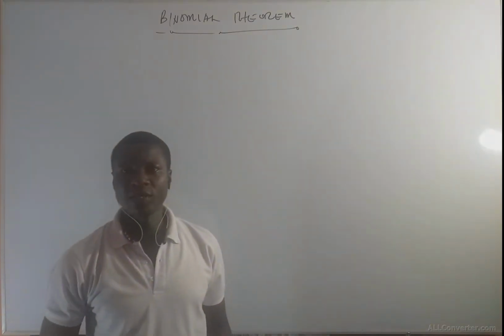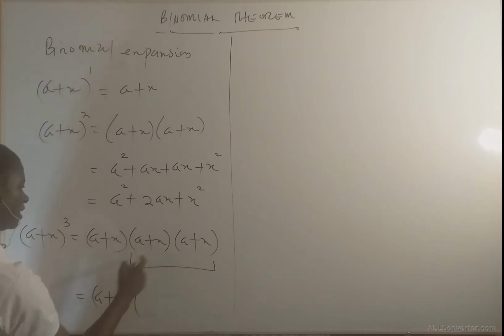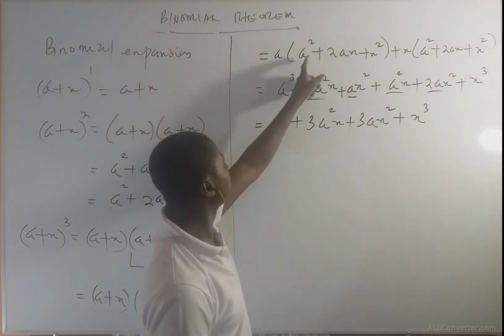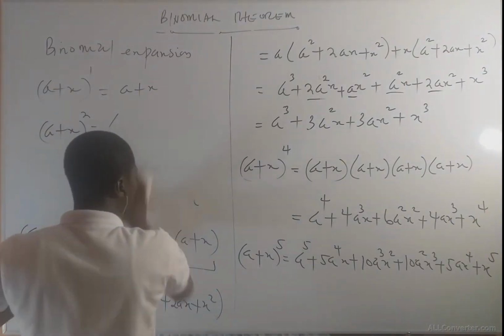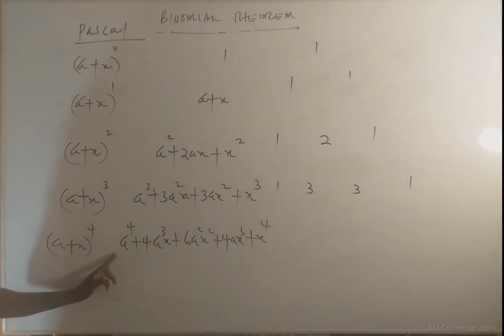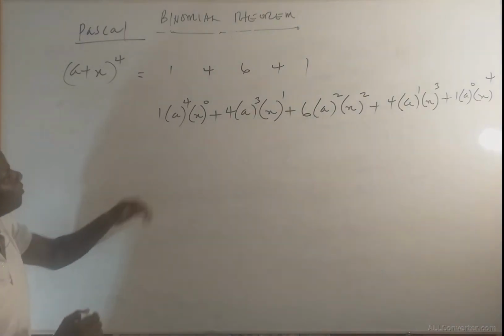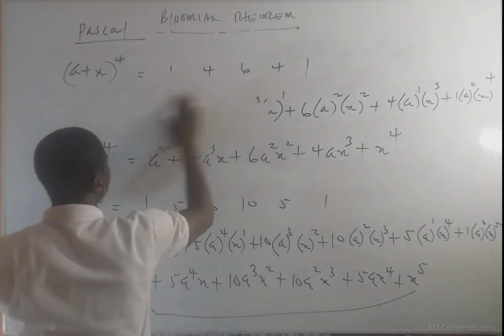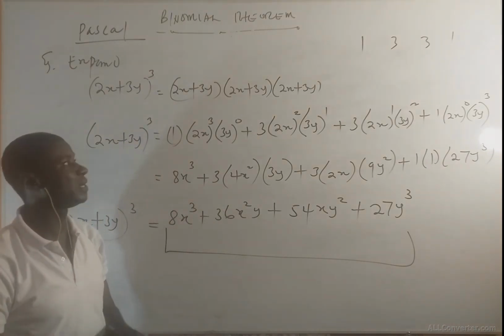BINOMIAL THEOREM PART 1